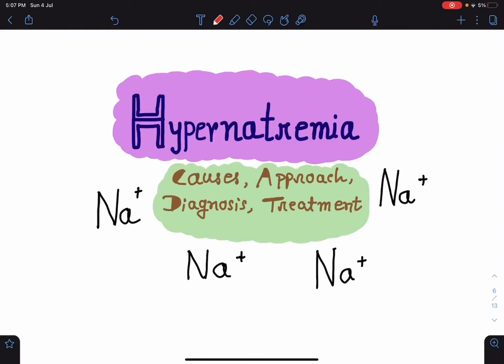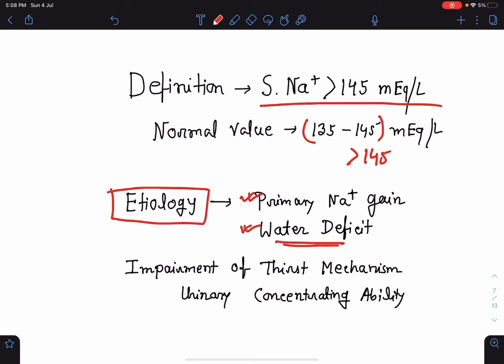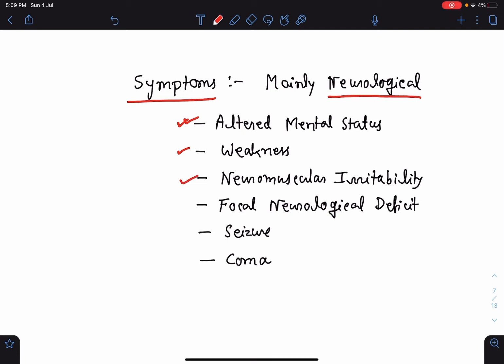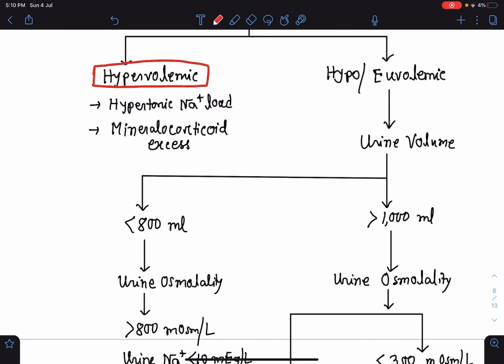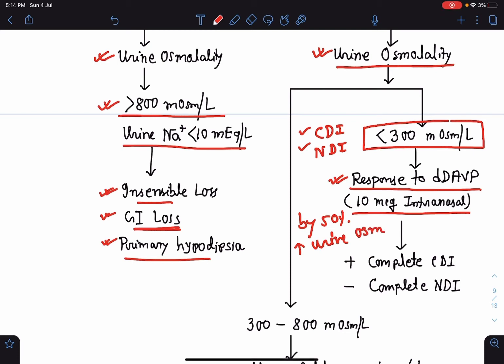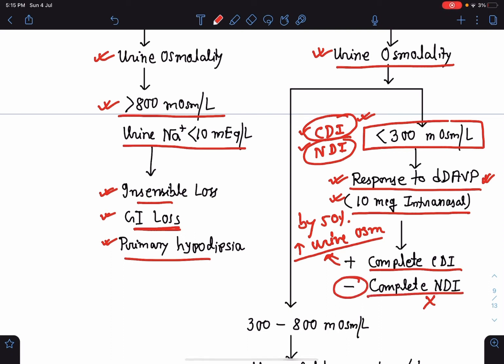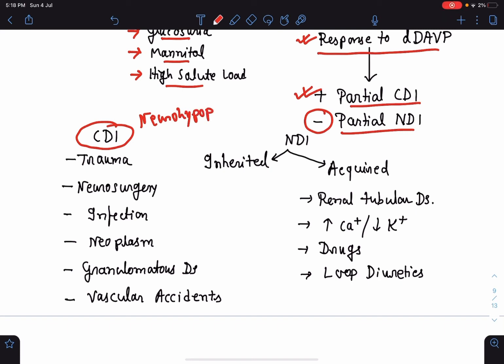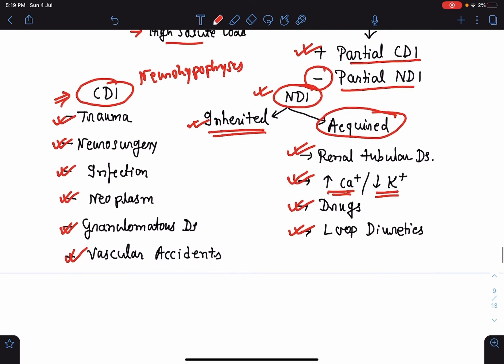Know details about Hypernatremia: causes, symptoms, management